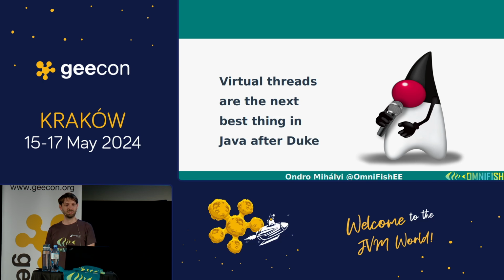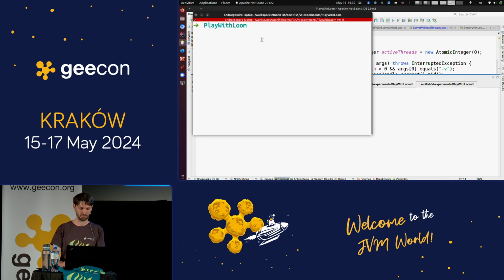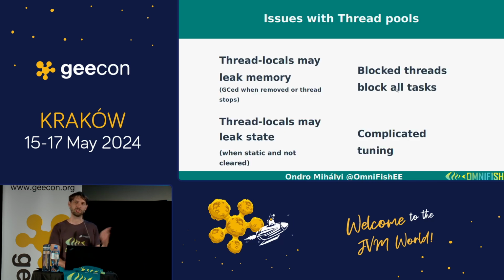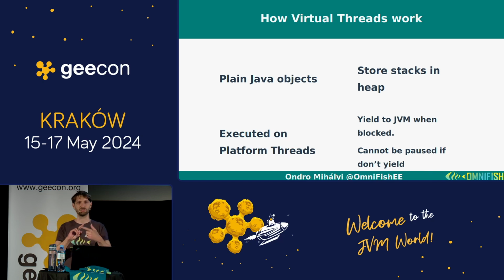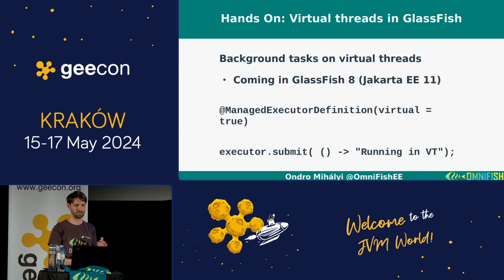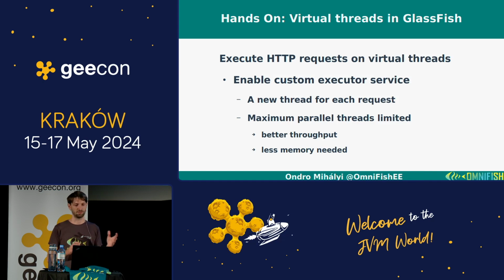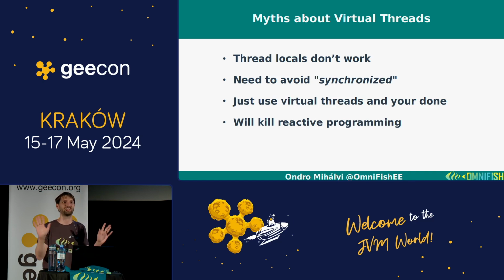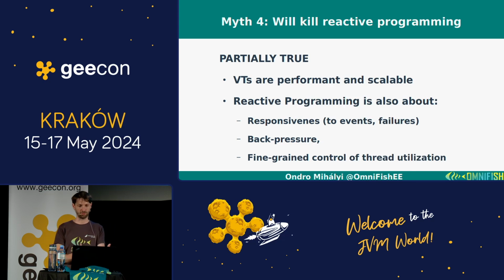GeeCON 2024: Ondro Mihalyi - Demystifying Java Virtual Threads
Full title: Demystifying Java Virtual Threads - lessons learned from adding them to GlassFish

Do you want to understand how Java Virtual Threads really work and whether the myths you heard about are true or not? I’ll answer these questions and will teach you when to leverage virtual threads in your applications, how they could optimize performance and resource usage, and potential pitfalls to avoid. I will also share insights based on my hands-on experience implementing support for them in Eclipse GlassFish and Grizzly projects. You’ll learn how virtual threads work, where they excel, and when it’s still better to use good old platform threads. You will understand when and how to use virtual threads in your Java applications to increase their performance with little effort. I’ll debunk a few myths about virtual threads and explain why you shouldn’t be afraid to use them. In the end, we’ll compare virtual threads against reactive programming and try to answer the infamous question: will virtual threads kill reactive programming in Java?